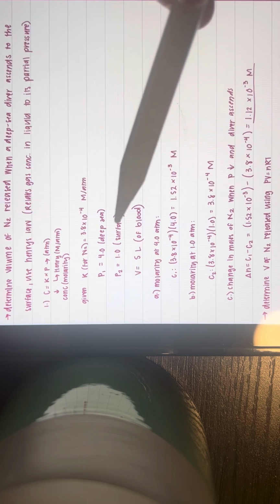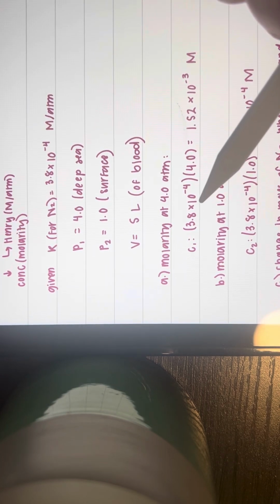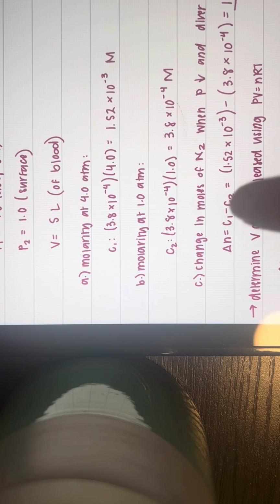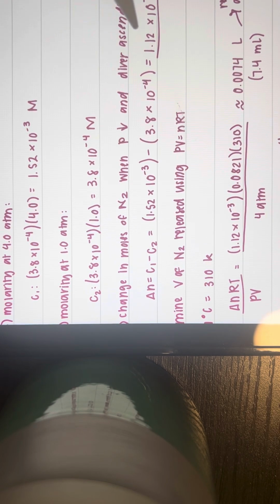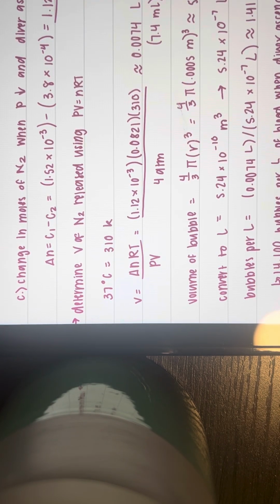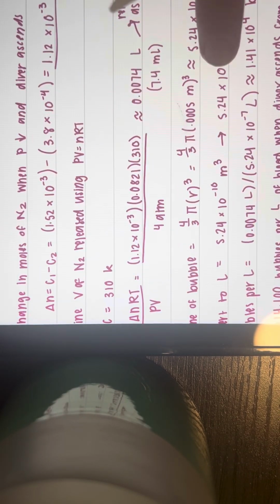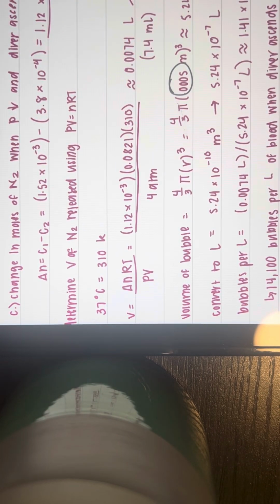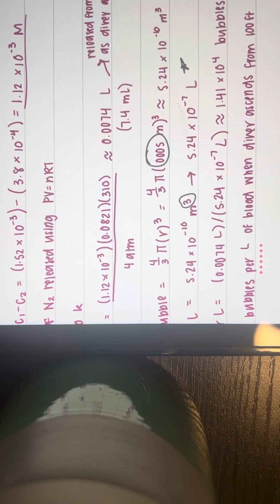Chapter 11 vid hw 1